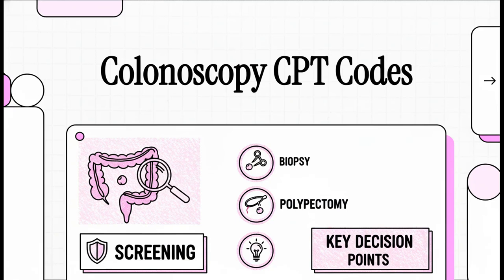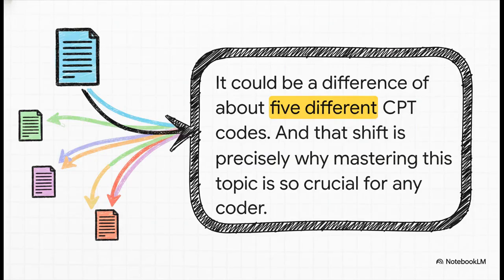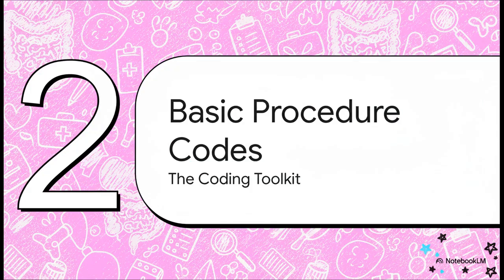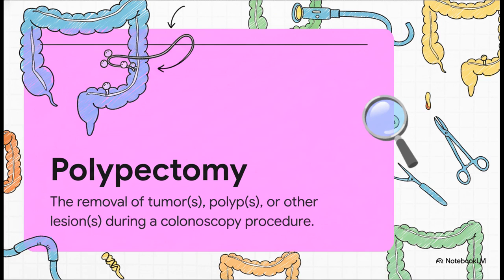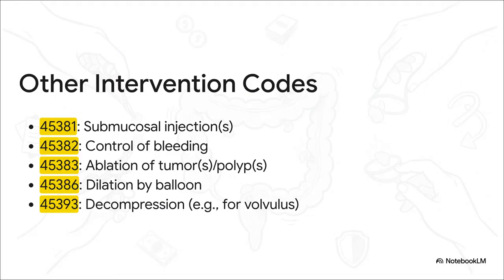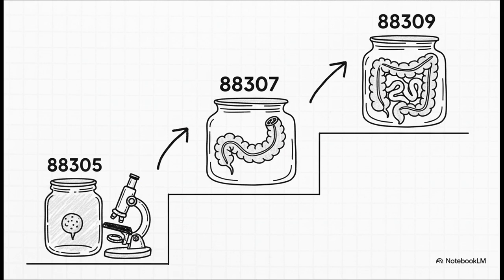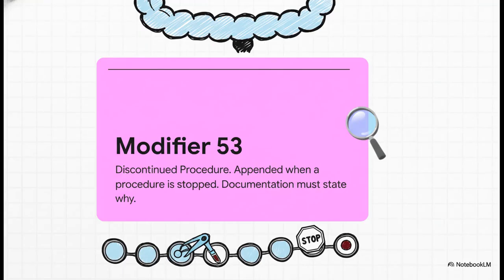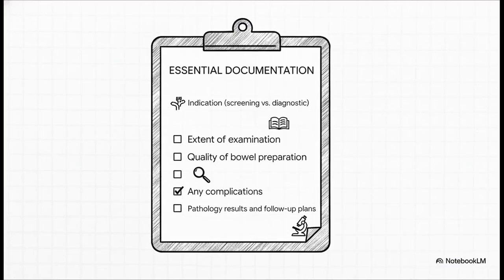Colonoscopy CPT Coding and Billing Guide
Knowledge of the CPT codes used in colonoscopy billing is essential for healthcare providers, medical coders, and billing professionals to ensure accurate documentation, proper reimbursement, and regulatory compliance. This comprehensive guide covers the full spectrum of colonoscopy coding, from basic diagnostic procedures (CPT #45378) to advanced interventions including biopsies, polypectomies using hot biopsy forceps or snare techniques, ablation procedures, and therapeutic interventions for bleeding control and decompression. The article explains the critical distinction between screening and diagnostic colonoscopy, including the appropriate use of HCPCS codes G0105 and G0121 for Medicare patients, and details how to properly code incomplete procedures using modifiers. It also addresses facility versus professional coding differences, multiple procedure discounting rules, appropriate modifier usage (including modifiers 53, 59, and 51), and the pathology codes needed for specimen examination. Additionally, the guide covers anesthesia and sedation coding, quality measure reporting requirements for MIPS, common compliance issues to avoid, payer-specific considerations for both Medicare and commercial insurers, and best practices for maintaining accurate documentation. Whether you're coding a routine screening colonoscopy or a complex therapeutic procedure with multiple interventions, this resource provides the detailed coding knowledge necessary to maximize reimbursement while maintaining compliance with current coding standards and guidelines.